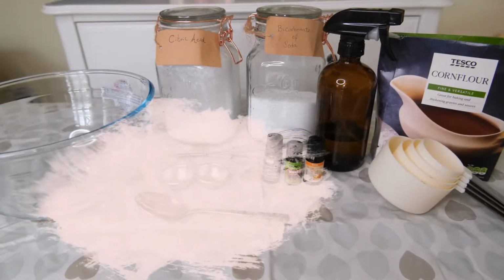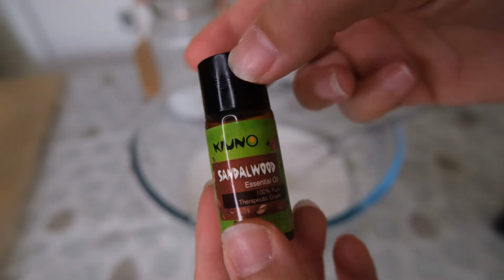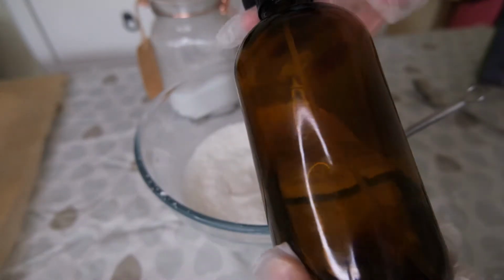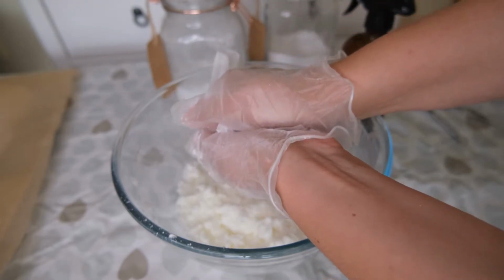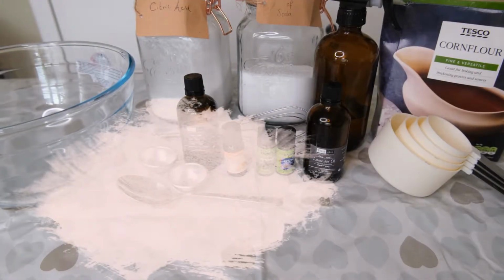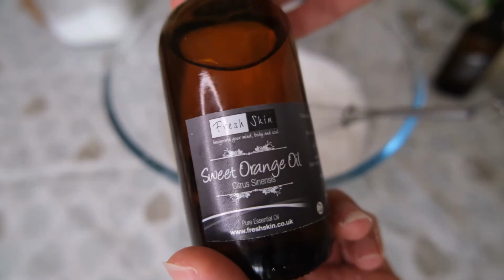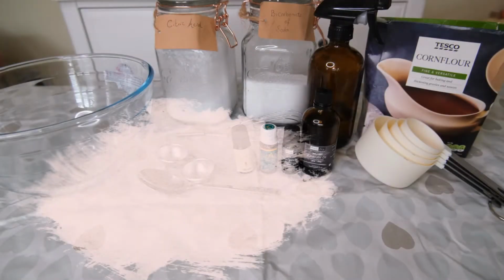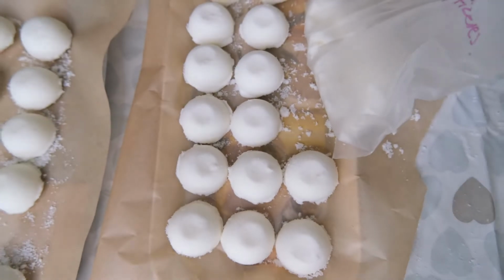How to Make Shower Fizzies | At Home Spa Experience | 3 Essential Oil Blends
See how to make your own aromatherapy shower fizzies in this week's video. These are perfect for placing in the shower to get that at-home spa experience, to relax, uplift and generally just boost your mood.
There are 3 essential oil blends to make in this video, including 'Uplifting Citrus', 'At Home Spa', and 'Relaxing Florals'. A perfect addition to your shower experience.

Head over to Aimsy's Antics for the blog post for this video

Be sure to check out my blog for more DIYS and travel posts.